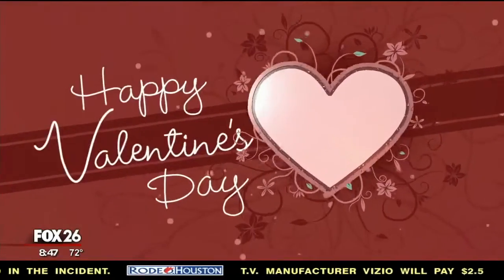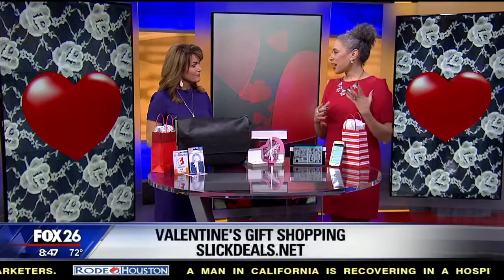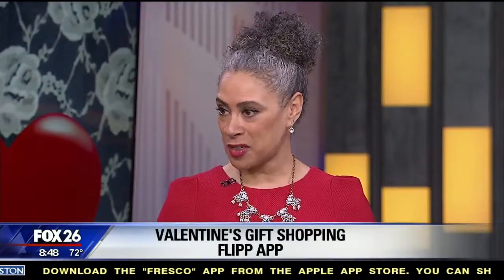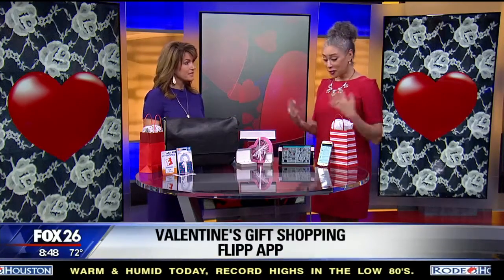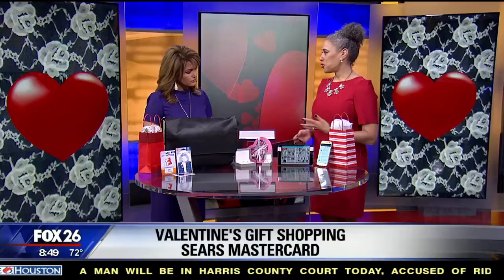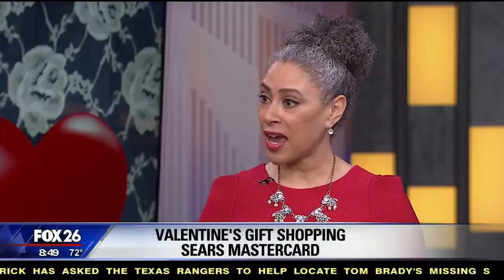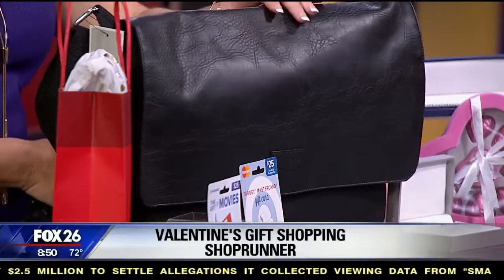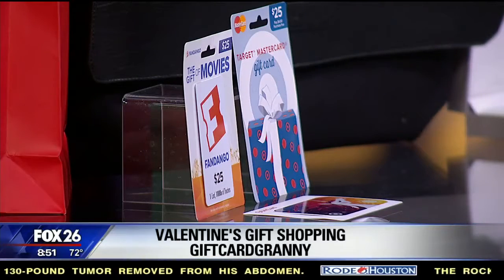Five Ways to Save On Valentine's Gifts - Fox 26 Houston KRIV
On behalf of Gift Card Granny, I share five easy ways to save on those pricey gifts for your sweetheart.